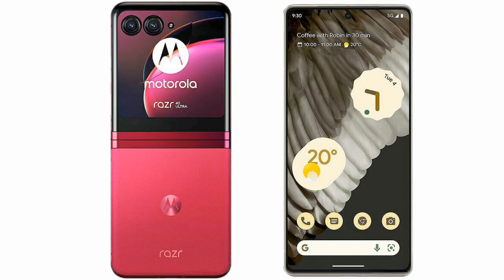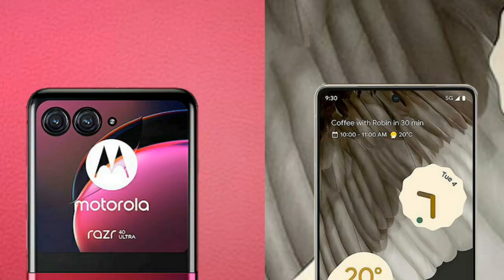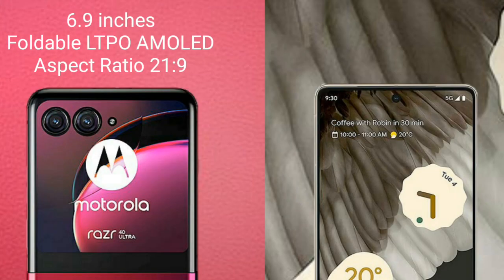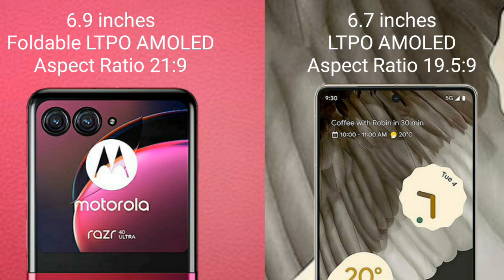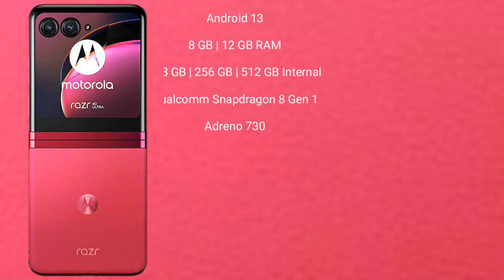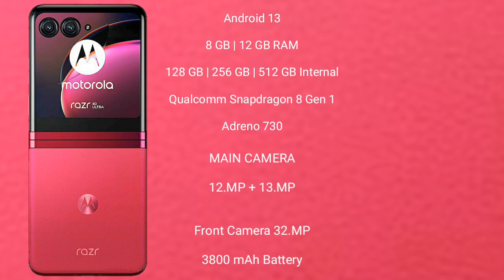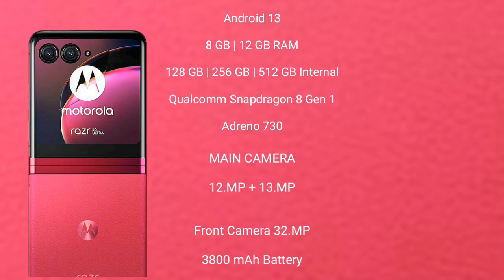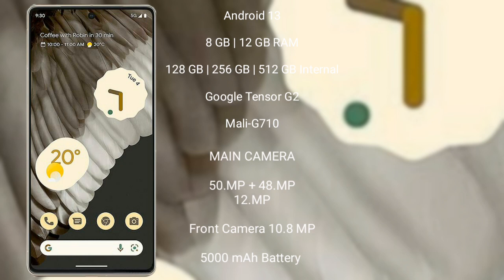Motorola Razr 40 Ultra vs Google Pixel 7 Pro Review & Comparison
motorola razr 40 ultra vs google pixel 7 pro
razr 40 ultra vs pixel 7 pro